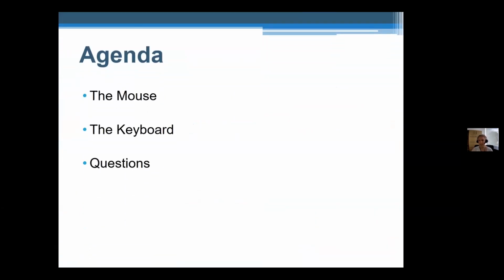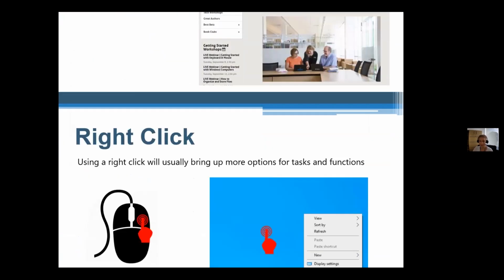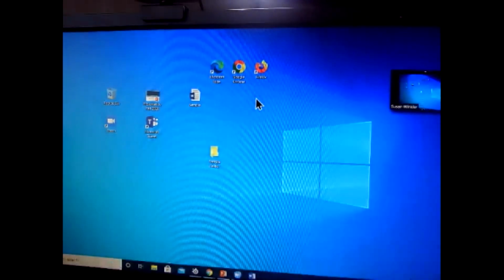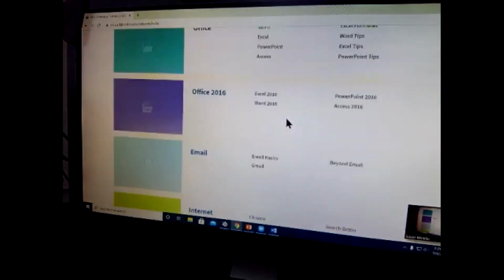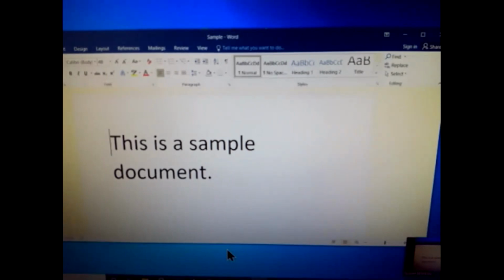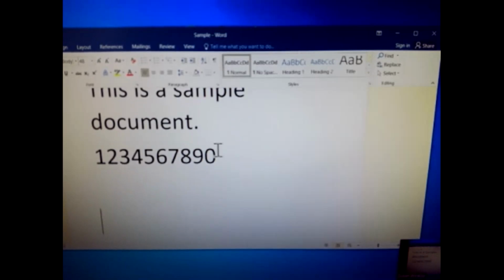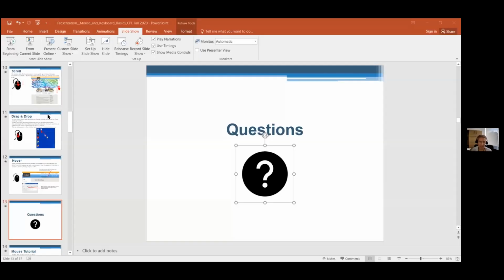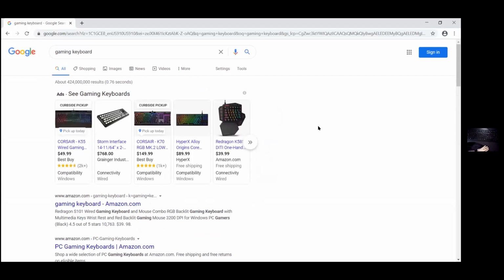Getting Started with Keyboard & Mouse | September 2020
In this free webinar library staff will help you get started with typing skills including ways to increase your speed and learn how to hold and use a mouse.

Take home tips for resources and at home practice. No prior experience needed.

A library for life. Questions? Ask us.

200 W. Green St.,